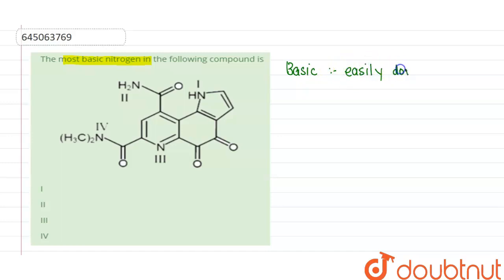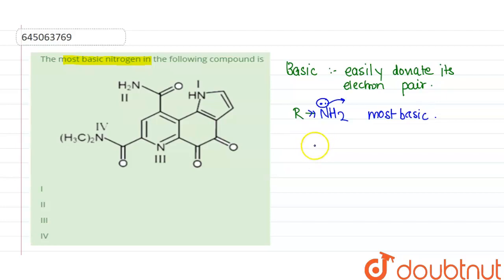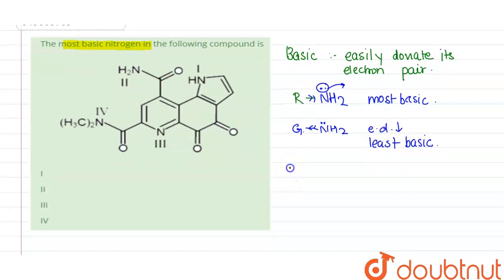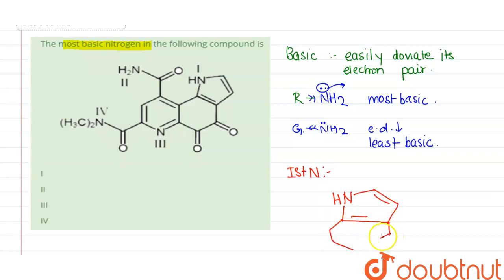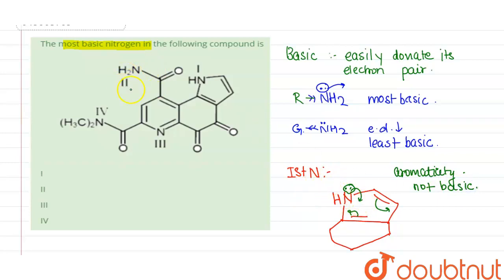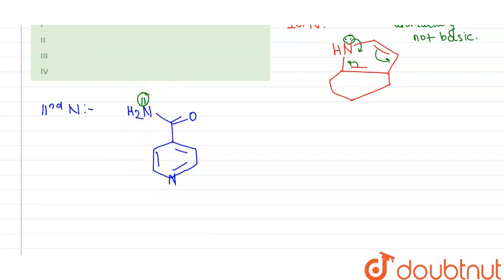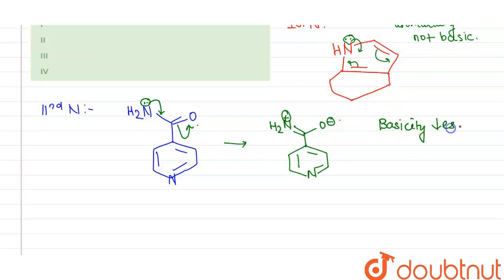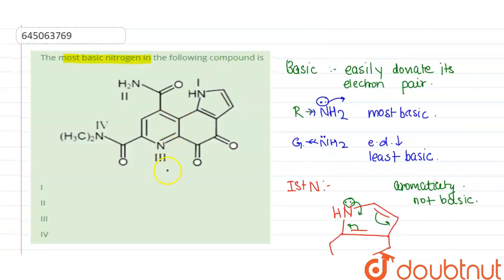The most basic nitrogen in the following compound is | 12 | NTA JEE MOCK TEST 28 | CHEMISTRY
The most basic nitrogen in the following compound is
Class: 12
Subject: CHEMISTRY
Chapter: NTA JEE MOCK TEST 28
Board:NEET

👉 Have Any Query? Ask Us.